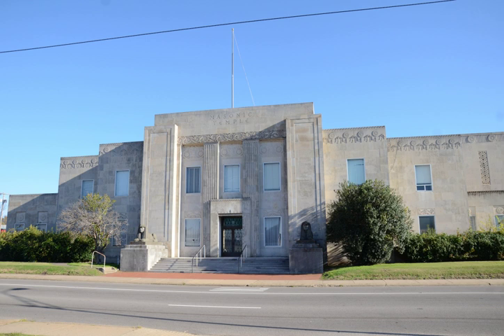Fort Smith Masonic Temple | Wikipedia audio article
00:01:14 See also

- Socrates

SUMMARY
The Fort Smith Masonic Temple is a historic building at 200 North 11th Street in Fort Smith, Arkansas.  It is a large stone-walled structure, with styling that is an Art Deco-influenced version of Egyptian Revival architecture.  Its main (northwest-facing) facade has a projecting central section, from which a series of bays are progressively stepped back, unified by a band of decorative carving at the top, just below the flat roof.  The central portion has slightly-projecting pilaster-like sections flanking three recessed bays, which are divided by two fluted pilasters and topped by decorative carved stonework and a panel identifying the building.  The entrance is set in the center bay, recessed under a projecting square frame.  The building was designed by Little Rock architect George R. Mann and completed in 1929.  It is one of the few buildings in Arkansas to exhibit Egyptian Revival styling, which is particularly pronounced in the building's interior decoration.The building was listed on the National Register of Historic Places in 1992.